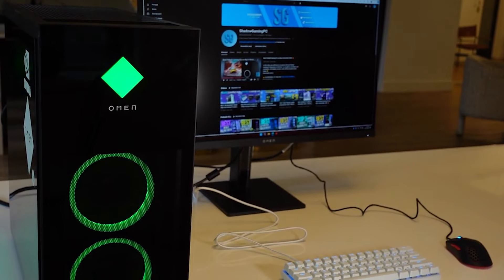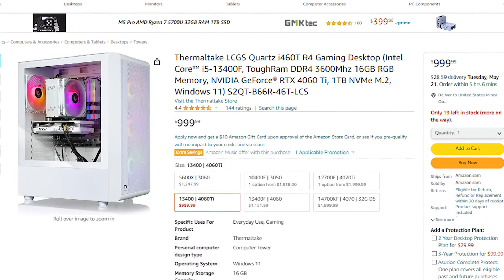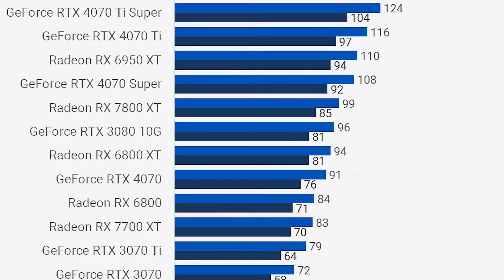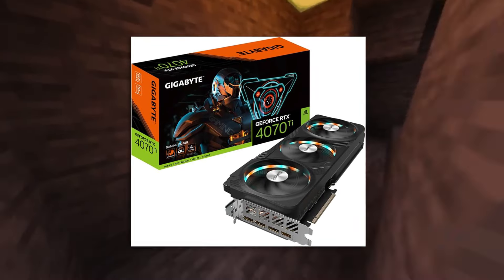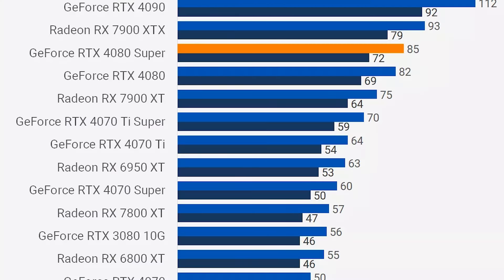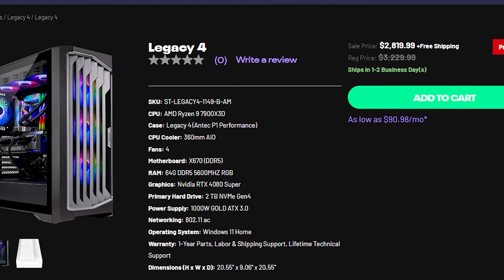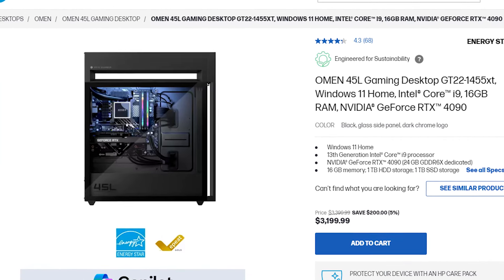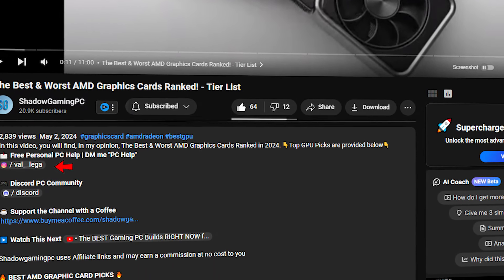Best Prebuilt Gaming PC Deals of the Week! ⚡️2024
In this video, you find, the Best Prebuilt Gaming PCs of the week in May 2024 with amazing discounts for all budgets. All resolutions included, 1080p, 1440p, and 4K 👇Links are provided below👇
🛠️ *PC Help*

🔥 *BEST PREBUILT GAMING PC DEALS OF THE WEEK LINKS* 🔥

► *1080p*

✅ Thermaltake LCGS Quartz i460T R4

► *1440p*

✅ ABS Kaze Aqua Gaming PC

► *4K*

✅1080p Gaming

✅1440p Gaming

✅4K Gaming

Best Prebuilt Gaming PC Deals of the Week in May 2024

00:00 Best Prebuilt Gaming PC Deals of the Week!
00:51 Best Under $1000 Prebuilt PC
01:05 Gaming Performance
01:38 Huge Discount!!!
02:11 Rest Of The Components
02:30 Best $1000 Prebuilt Gaming PC
03:56 1440P High Prebuilt Gaming PC
05:40 1440P Ultra / 4K High Prebuilt Gaming PC
06:53 Pricing
07:40 4K Ultra Prebuilt Gaming PC
08:59 High CPU Demanding Games 4K PC
10:09 4K Max Prebuilt Gaming PC
11:10 Best PC For Gaming
11:52 Best PC For Content Creation
12:34 Personal PC Help